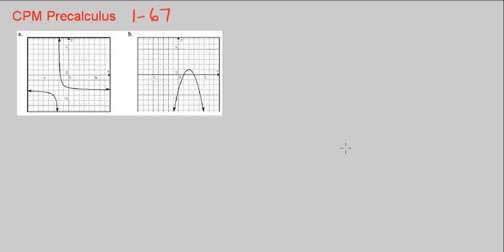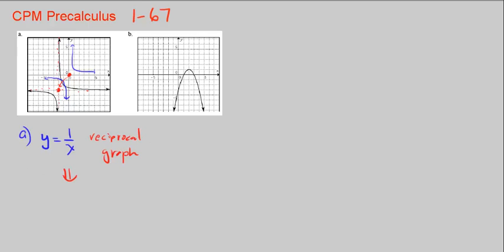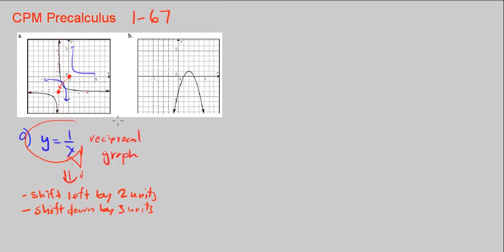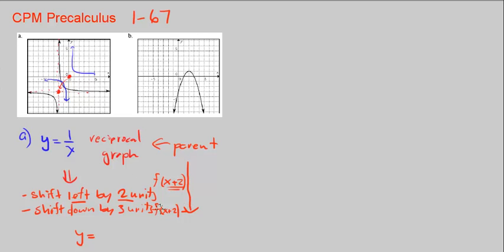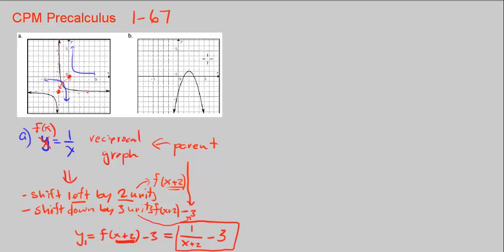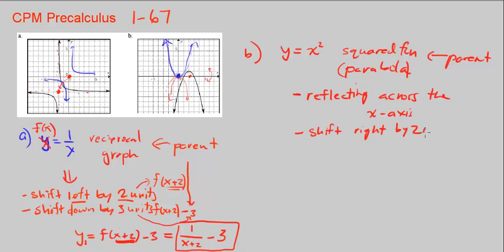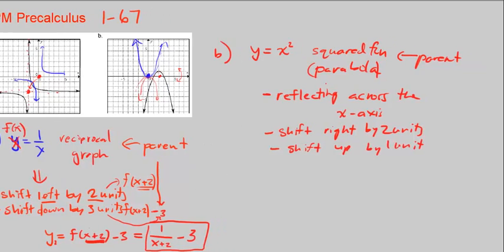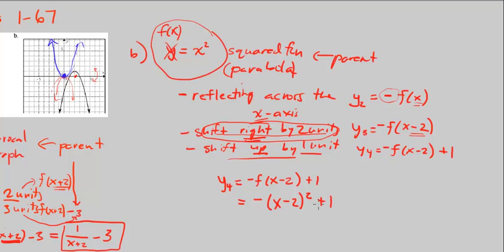CPM Precalculus 1-67 - Transformations from parent graphs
Transformations from parent graphs